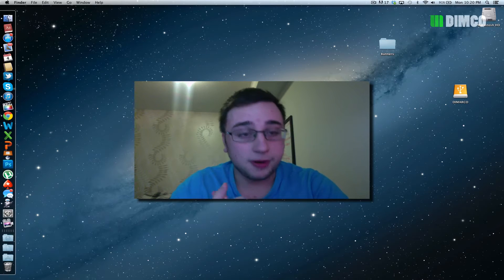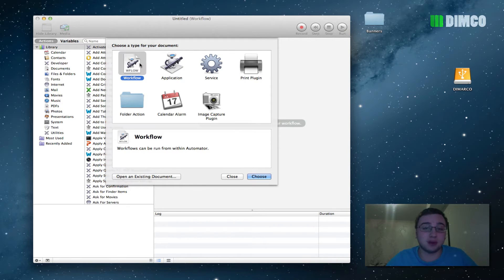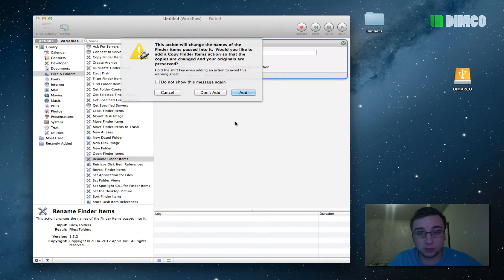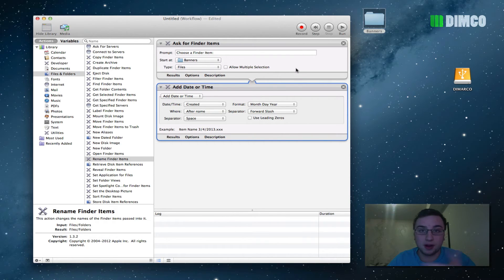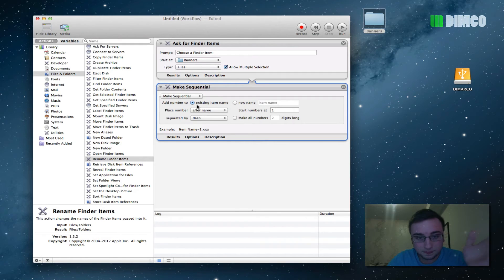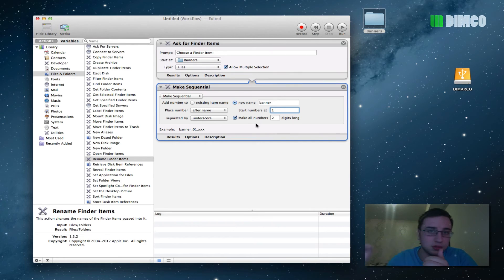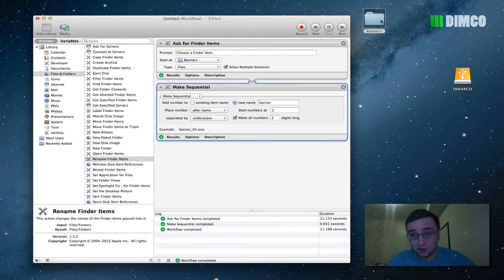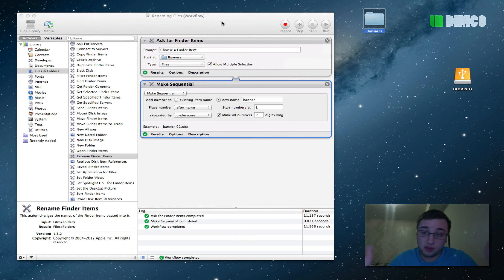Automator: Rename Multiple Files at Once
- Automation is a necessity in this day and age. Fortunately for you guys I'm probably in the top 10% of lazy people on the planet when it comes to doing tedious tasks - thank god for Automater! Over the next few weeks (or however long) I'll be uploading a series of videos on how to make your life a hell of a lot simpler with this free app that comes pre-installed on every new Mac. Sit back, relax, and enjoy!